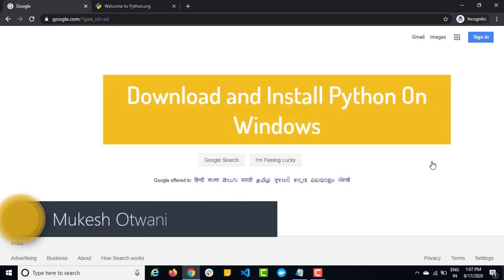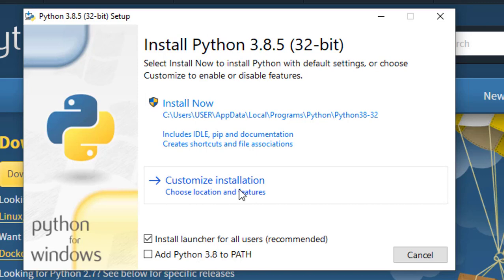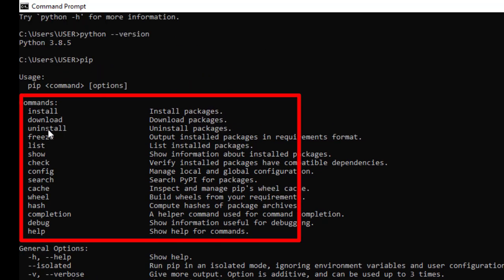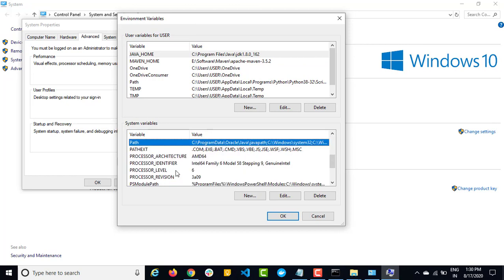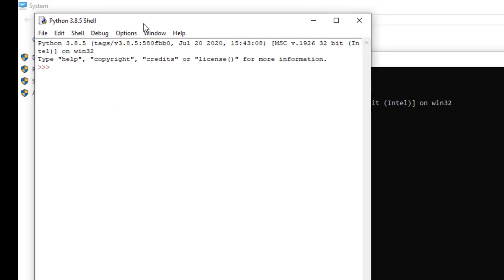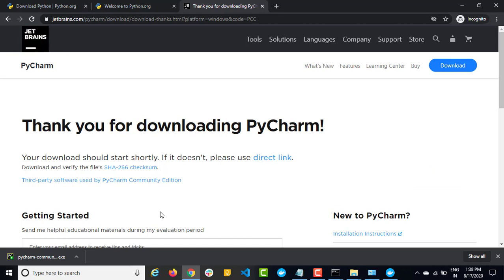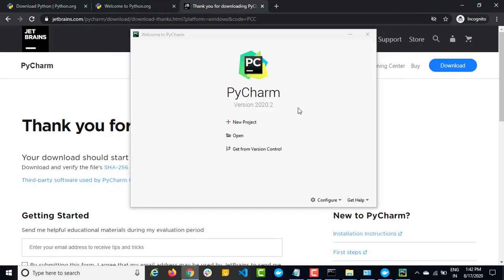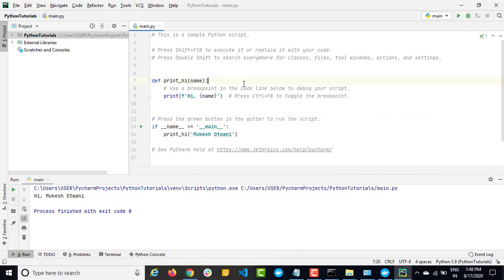#2 How To Download and Install Python On Windows- Python Tutorials For Beginners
In this video, I will guide you on how to download and install python 3 on windows.
We will also download and install PyCharm on Windows.